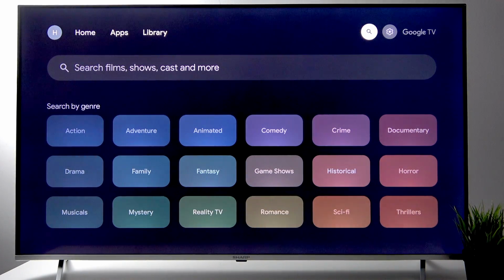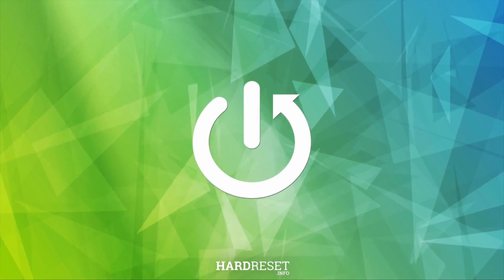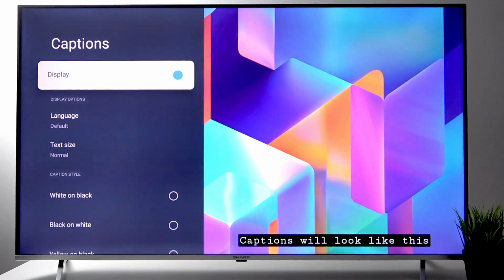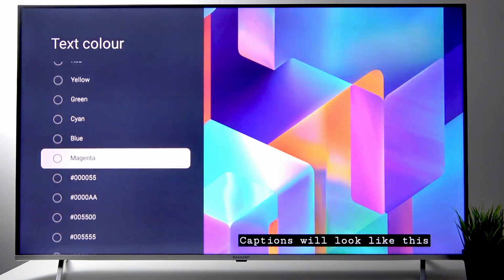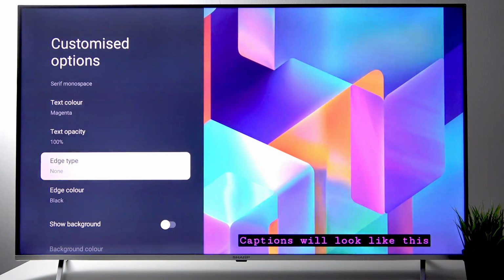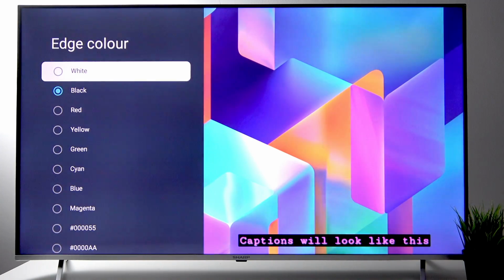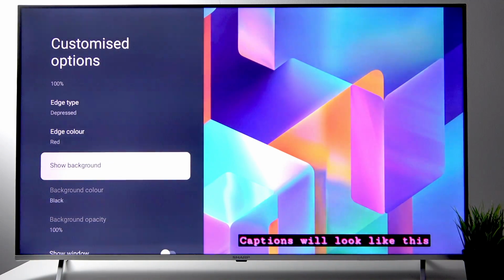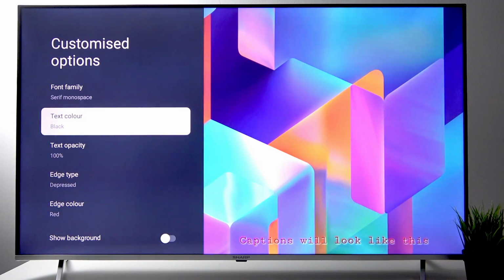SHARP QLED 2025 – How to Change Subtitle Size and Color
If you want to make subtitles easier to read or match your preferences on your SHARP QLED 2025 Google TV, this video will show you how to customize subtitle appearance by adjusting the size, color, font, and background. Learn step-by-step how to access the settings menu, find the accessibility options, and personalize captions for a better viewing experience. Whether you need larger text, a different color, or want to remove the background, you’ll see exactly how to do it on your SHARP QLED 2025 TV. This guide is perfect for anyone looking to improve subtitle visibility or style on their SHARP Google TV.

How to change subtitle size and color on SHARP QLED 2025?
How to customize caption appearance on SHARP QLED 2025 Google TV?
Where are subtitle settings on SHARP QLED 2025 TV?

0:00 Introduction
0:09 Open Settings on SHARP QLED 2025
0:15 Go to System and Accessibility
0:22 Access Captions and Caption Style
0:30 Customize Font, Color, and Opacity
0:44 Adjust Edge Type and Edge Color
1:04 Show or Hide Subtitle Background
1:17 Final Subtitle Customization Tips